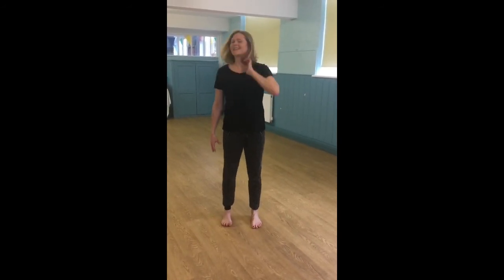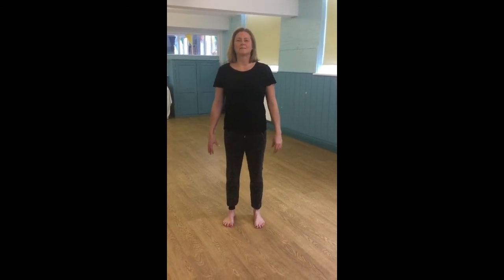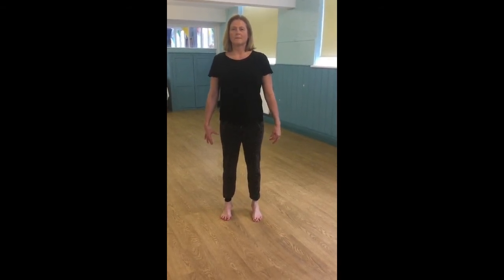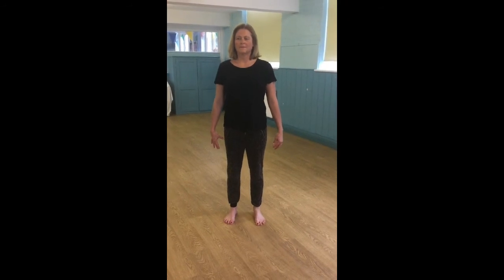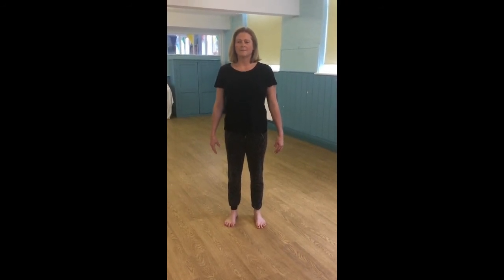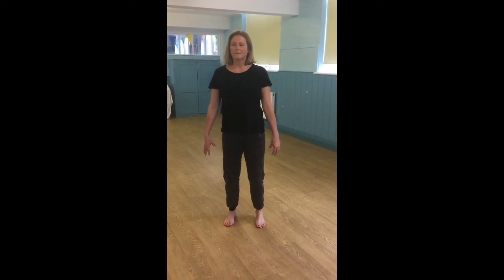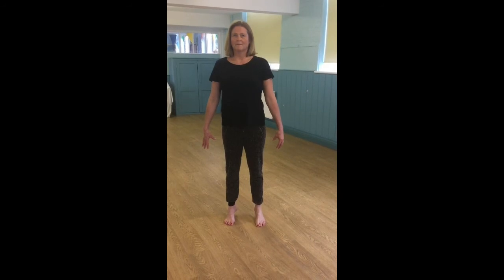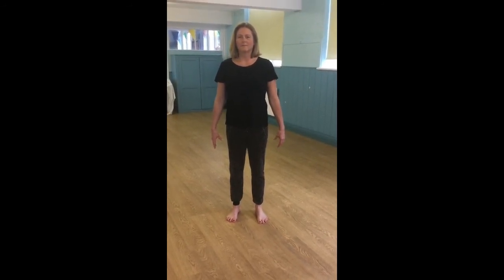AYbodymechanic Sarling Jazz plié leg strengthen